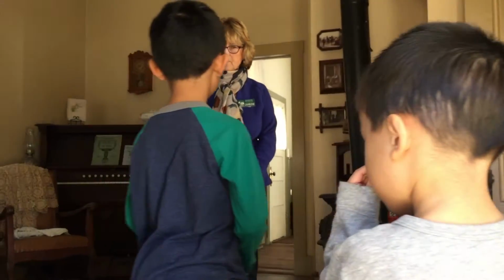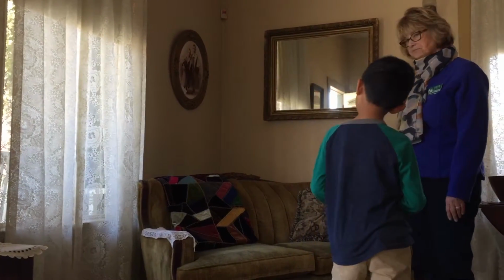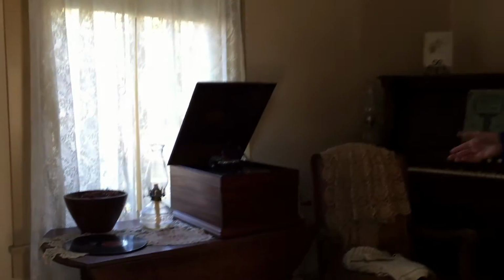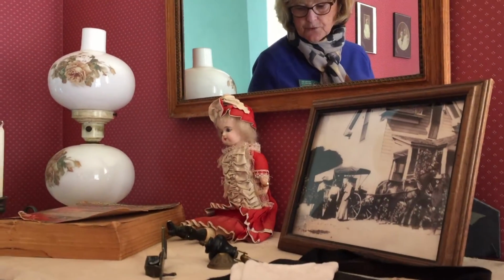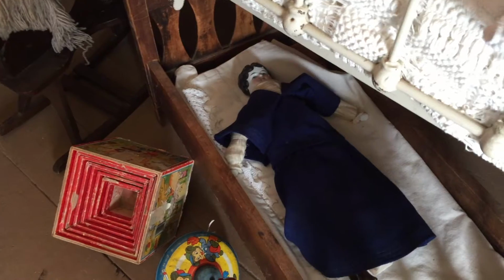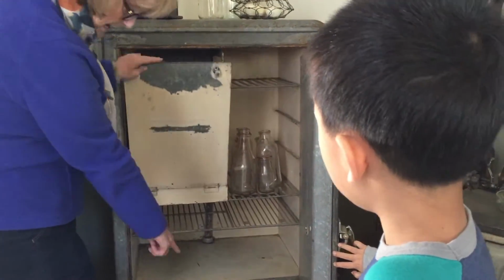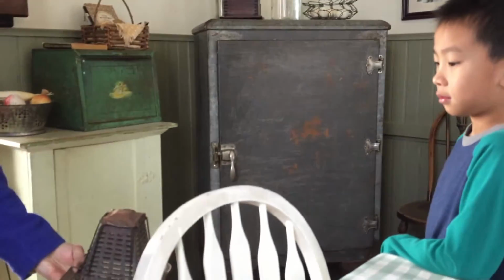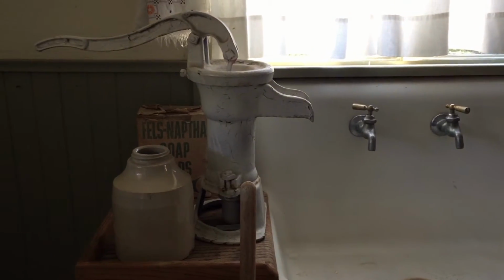Weber House (bonus footage)